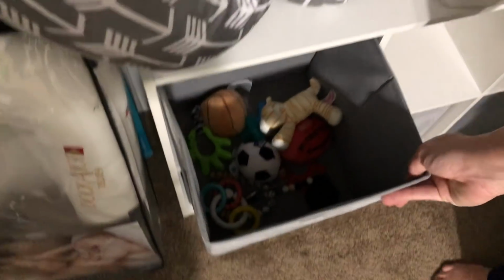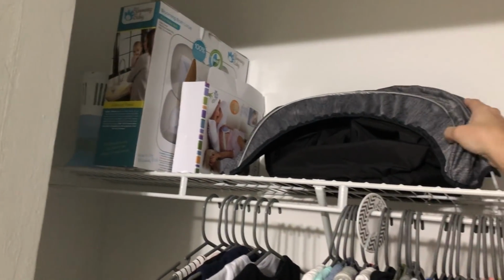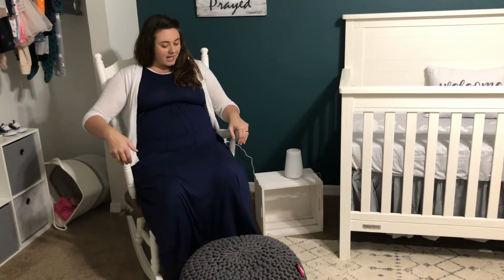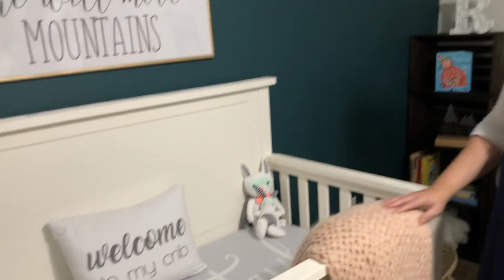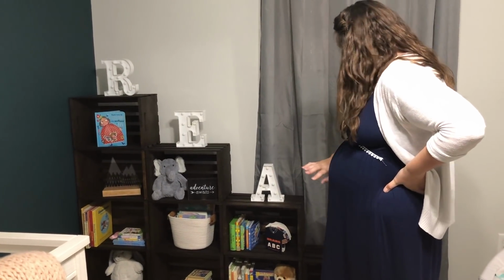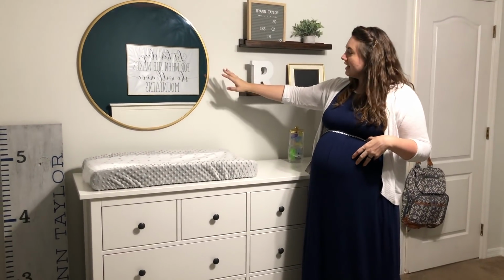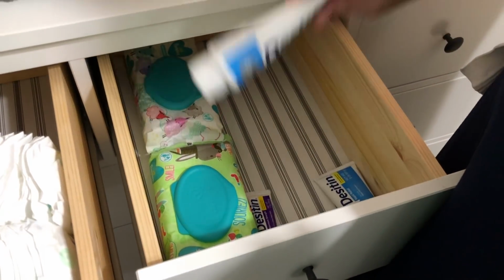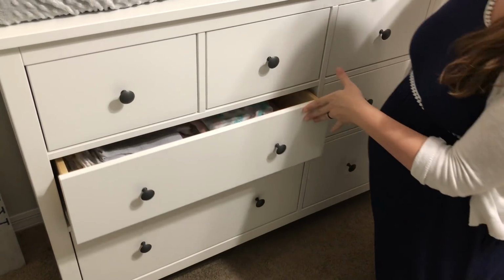NURSERY REVEAL!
Ryann Taylor's Nursery Reveal!